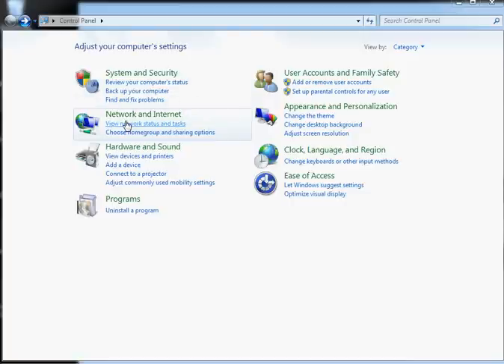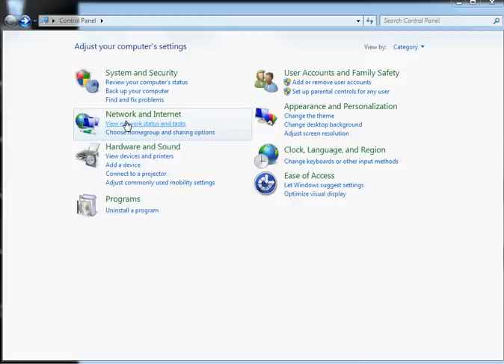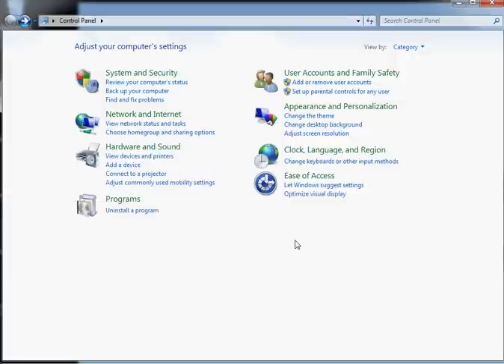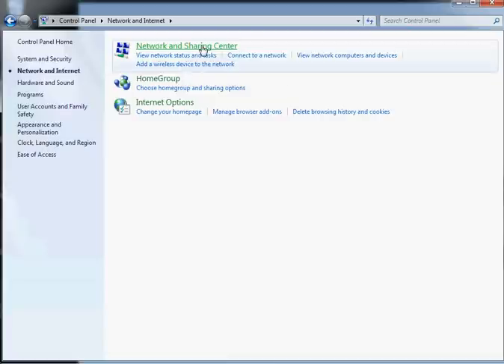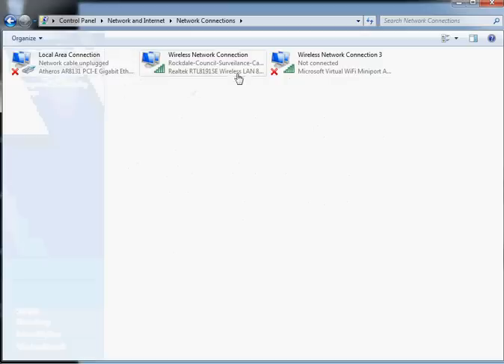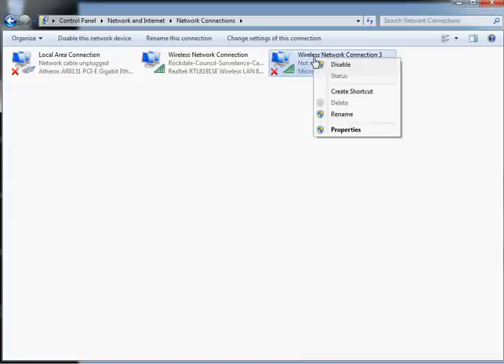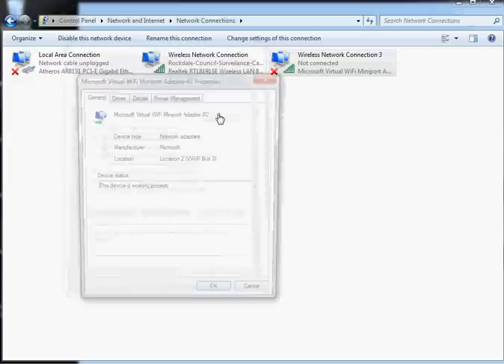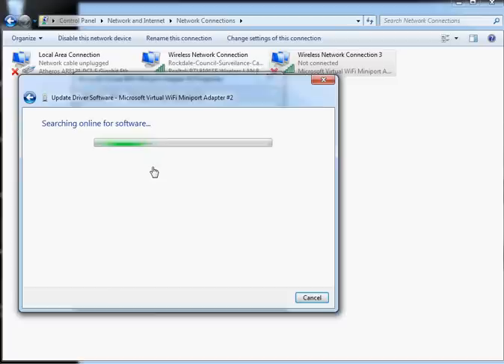Windows 7 WIFI FIX!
I had multiple dropouts and resets of my wireless card on my computer after all updates to windows 7 and updating driver for wireless card and adapter I stumbled on this fix.

Thumbs up if you like this please!

and

TheAlexJonesChannel  youtube channel